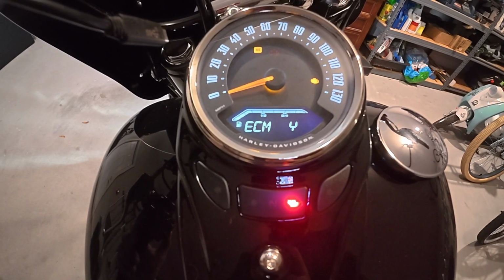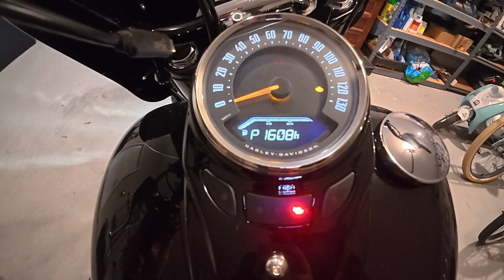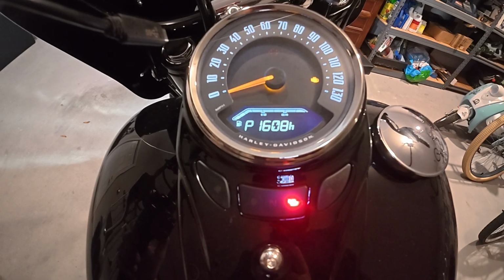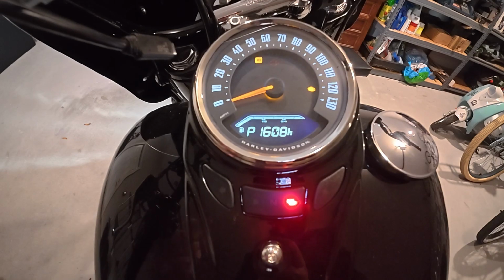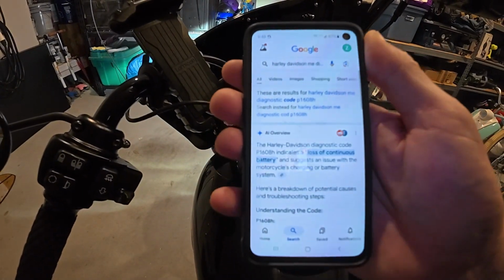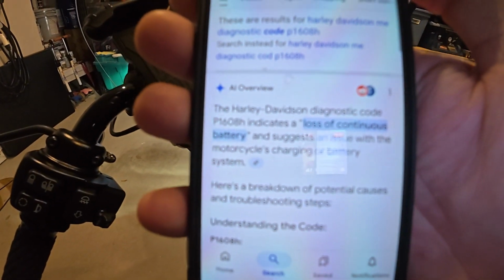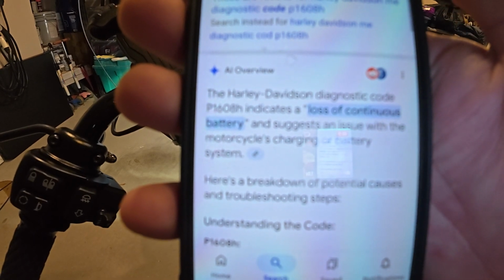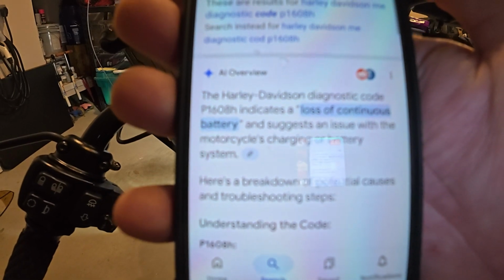Clearing Codes and Resetting Engine Light on Harley Davidson M8 Softail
In this video, I’ll show you how to clear fault codes and reset the engine light on your 2024 Harley-Davidson Heritage Classic M8 Softail after battery drainage. If you’ve encountered issues like a drained battery causing error codes and an illuminated engine light, this step-by-step guide will help you fix the problem quickly. We’ll walk you through resetting the engine light manually.

100% veteran owned, 100% American grown.

This video is part of a series involving modifications and upgrades to my 2024 Harley-Davidson Heritage Classic 114 motorcycle. There are also some motovlog, motorcycle riding, motorcycle accessory reviews, and travel videos as well.